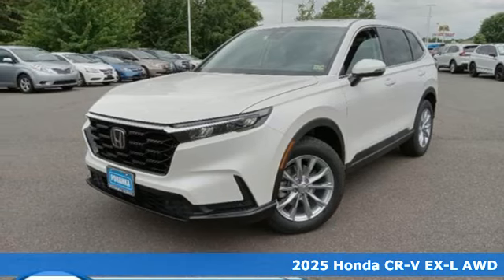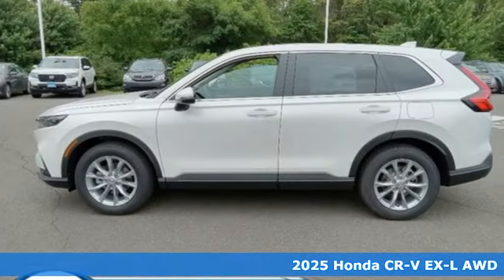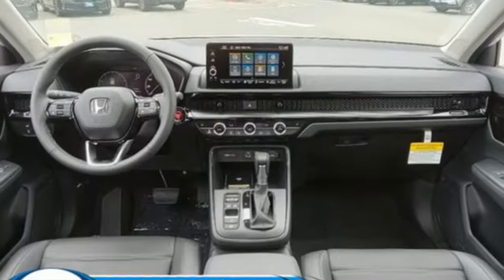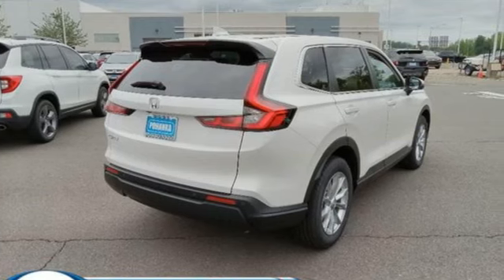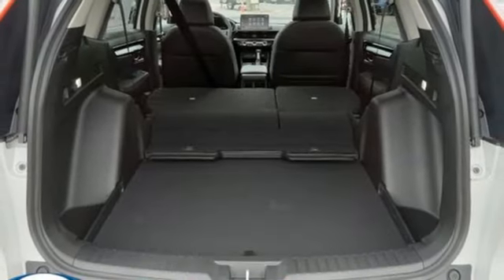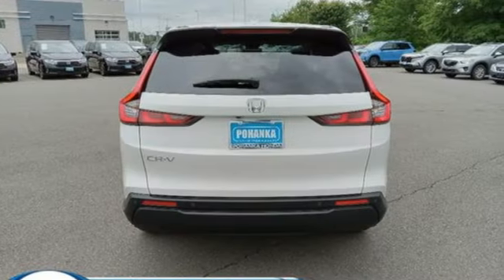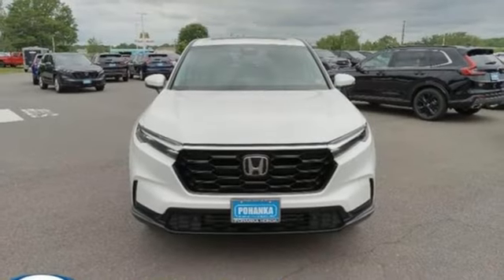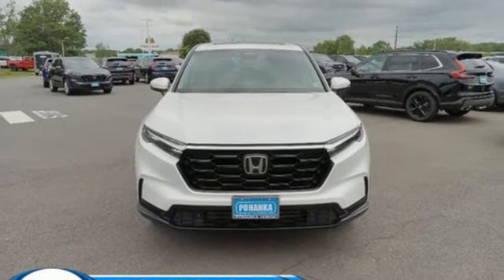New 2025 Honda CR-V Fredericksburg VA Richmond, VA FSE002220 - SOLD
Year: 2025
Make: Honda
Model: CR-V
Trim: EX-L
Transmission: Automatic
Color: Platinum White
Interior: Black
Stock #: FSE002220
VIN: 7FARS4H77SE002220

Address:
60 South Gateway Drive